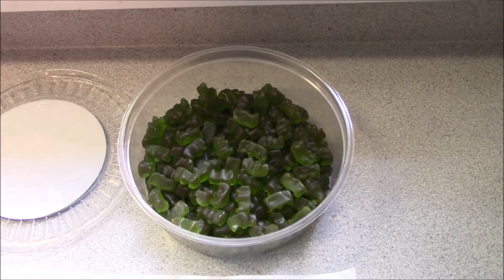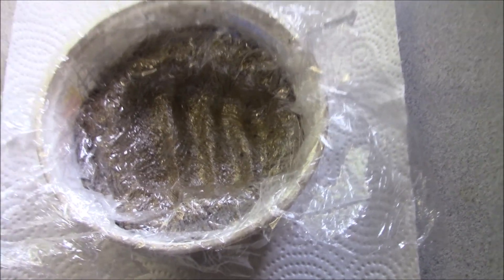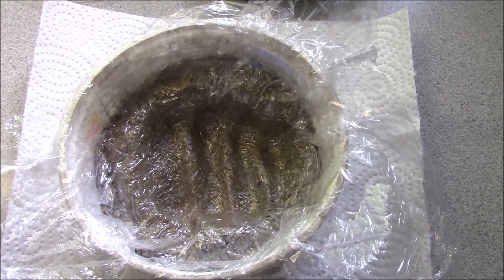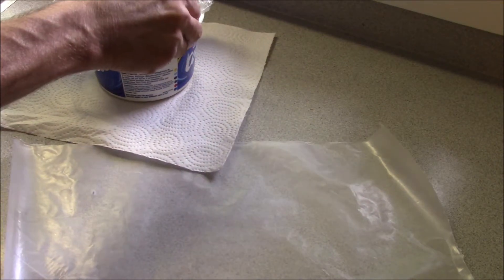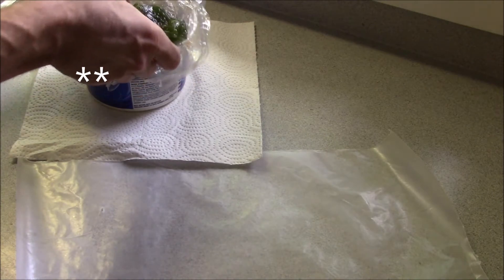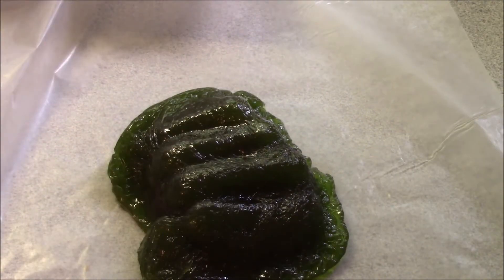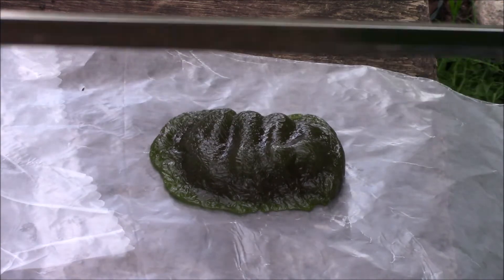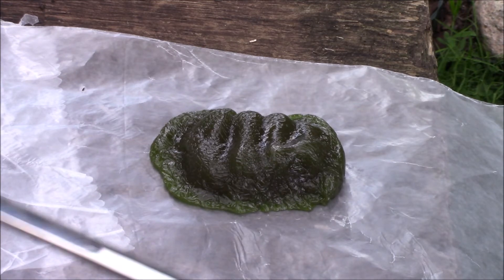Green Gummy Fist of Death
I needed to test the concept for what I was going to do with my Visible Man model for my Forged in Fire tribute smash video, this is the result.